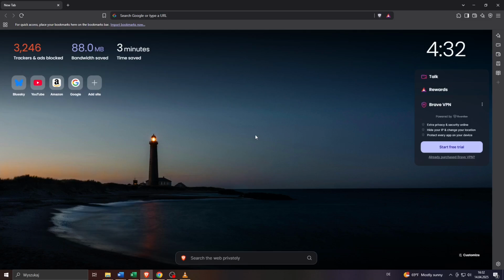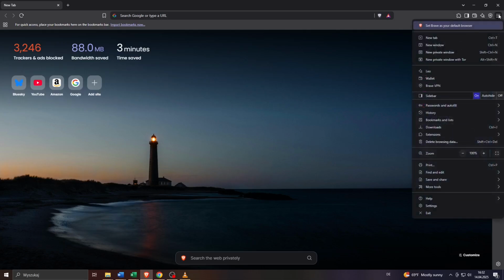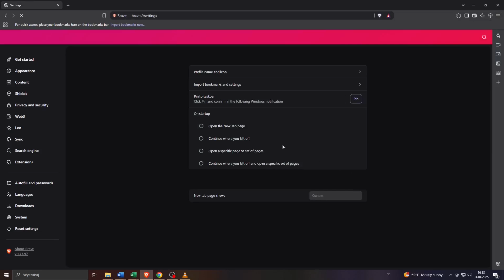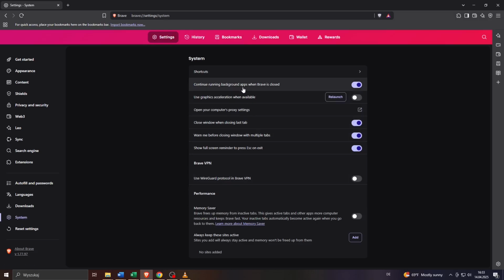How to Fix Black Screen When Opening Brave Browser | Troubleshooting Tips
Get rid of the black screen issue in Brave with these quick fixes and browser resets.